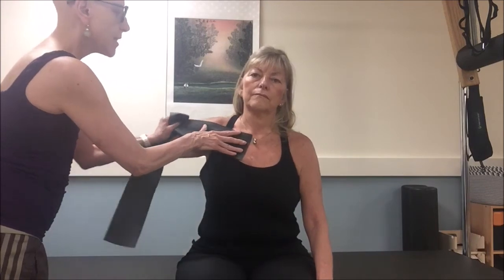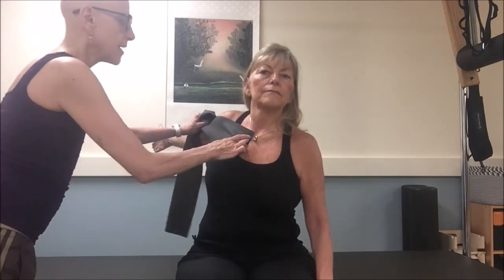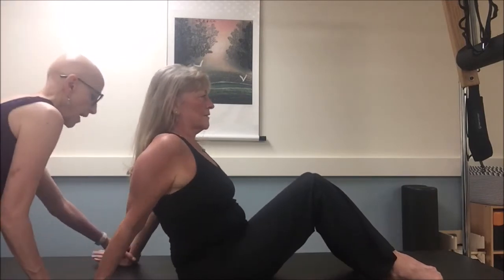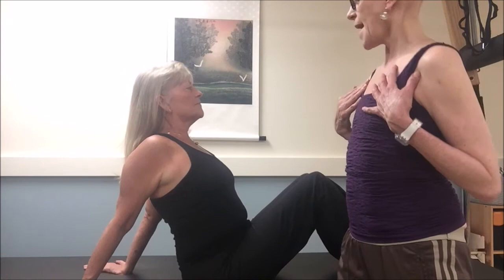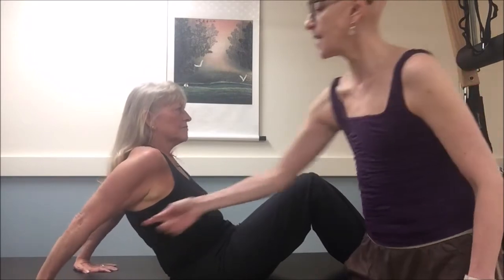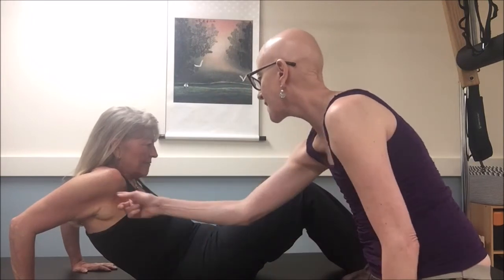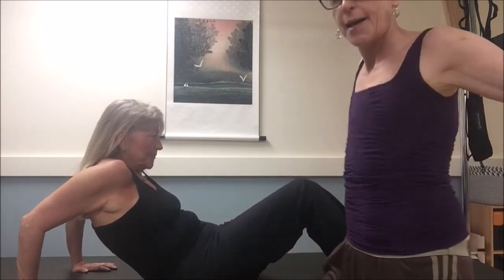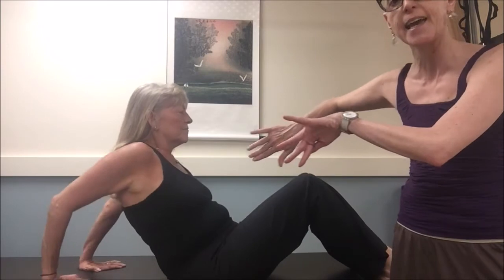Pectoralis Major & Minor: Lavinia Magliocco and Nadine Zimmerlund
ABOUT LAVINIA MAGLIOCCO:

“I was born to move. My passion for dance grew alongside my Dad's teaching me about the human body. (He was a doctor and psychiatrist.) We used to look at brain and blood slides under his microscope when I was just 5 or 6 years old. He used to play a game with me: he’d hide his pinkie ring in one hand, then, presenting me with his two closed fists, I’d have to guess which hand hid the ring.  By the time I was about 7, I nailed him every time. He was baffled, and asked how I knew. When I thought about it, I realized that I was perceiving more tension in the hand that held the ring. This capacity to see what the body is doing is what I bring to my work.

I left home at 14 to get professional training to become a ballerina. I attended North Carolina School of the Arts and was accepted at the prestigious School of American Ballet in NYC - where Pilates had had his NY studio many years before.  But at 17, I began to get sick. The most disturbing symptoms were arthritis in my joints. I was diagnosed with Crohn’s disease a few months after my 18th birthday and told I would no longer be able to dance. I was devastated. Rather than try to compete for a place in the ballet companies I’d aspired to in in NYC, I returned home in Cincinnati and enrolled in University, where I earned a BA in Arts and Sciences, English and Comparative Literature, since writing was my other passion. I was on a roller-coaster of acute illness and prednisone-induced remission. Alternative medicine was not on our radar at that time.

Through my twenties I became progressively more debilitated until, at age 27, I lay curled up in a fetal position, weighing 85 lbs, shivering in the heat of summer, unable to do much of anything. My new Gastroenterologist had been nudging me towards surgery. I finally succumbed and had my furst bowel excision and resection that summer. It was a re-birth. The pain that had enveloped me was now gone. I could look at the evidence of diseased intestines floating in formaldehyde in a white plastic bucket and know that it had not been “in my head” but had indeed been inside me. At my compassionate doctor’s instigation, I returned to the ballet studio of my youth, though my first teacher had long since passed away. But I was so debilitated and weak from years of illness that I could barely accomplish anything. That’s when I learned about Pilates. I started training with a fellow dancer turned PT.

In the beginning of my rehab, I was so weak that one ballet exercise would leave me gasping. I would get myself through an entire hour and a half class by telling myself, just do one more exercise and you can stop. I would do the next thing, and repeat to myself: "just do one more, then you can stop." By making myself move forward one exercise (Plie, tendu, jete, etc) at a time, giving myself permission to stop, but not stopping, I got my strength back in six months. Little by little, jobs started coming my way as I reconnected to the dance world. I did anything to get back on stage, no matter how small the part. I was just happy to be alive and dancing again, though I was of an age when many professional ballet dancers were retiring. I’d missed the opportunity to refine my technique all through my twenties. But at age 29, by serendipity, I got a unique opportunity. I was invited to NYC by a friend and fellow dancer to take class at the Metropolitan Opera. You cannot imagine my shock when they offered me a contract on the spot. I spent the next six years dancing for the Metropolitan Opera in NYC  in one of the greatest theatres in the world. At the same time, I began teaching Pilates at Balanced Body on Broadway.

My personal life eventually led me to Portland, OR where I first was hired by Nike to help set up their Pilates program, and then I opened my own studio, starting very small with only one Reformer.  I’m still a small studio, as I prefer the intimacy of working one-to-one. I didn’t seek out rehabilitative work, but it came to me nonetheless.  I’m grateful that I have the opportunity to help people, to learn, and to continue the inexhaustible journey of knowing - with heart, mind, and soul - our miraculous human embodied existence. We are all born to dance, it’s just that, most people haven’t discovered it.”